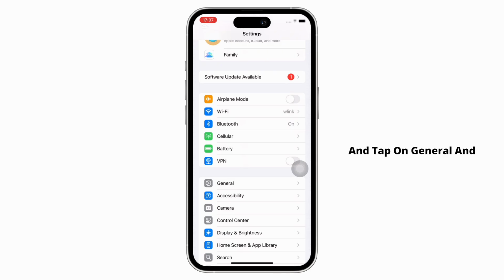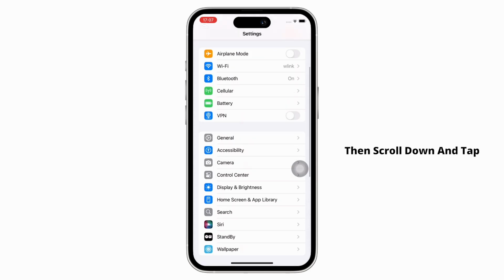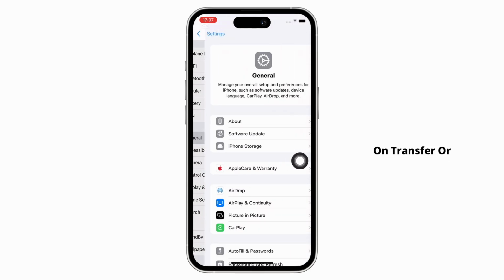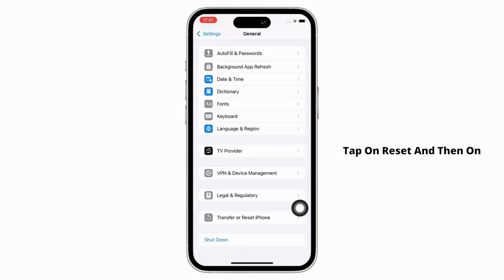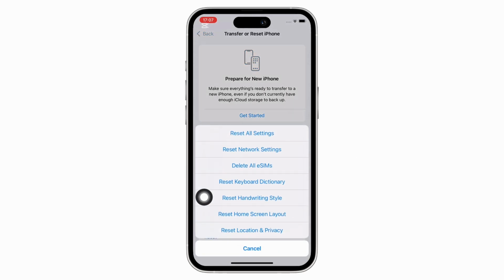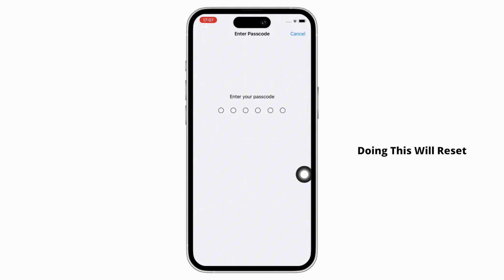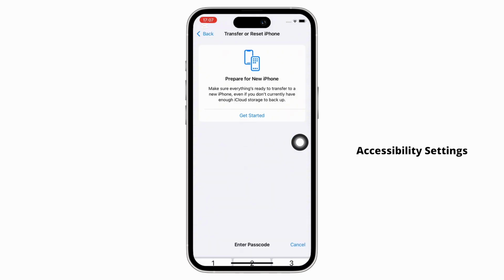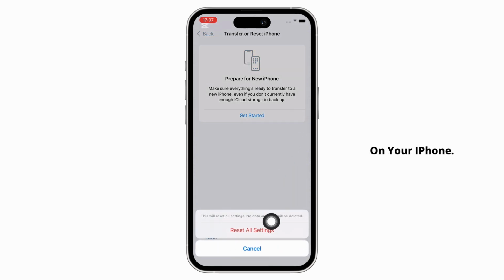How To Reset Accessibility Settings On iPhone?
Accidentally changed your iPhone accessibility settings or just want to start fresh? 📱♿ This step-by-step 2025 guide will show you how to reset accessibility settings on iPhone so you can restore everything back to default and fix common issues quickly.

What You’ll Learn in This Video:
✅ How to reset accessibility settings on iPhone (step by step)
✅ What happens when you reset accessibility settings
✅ Fixing issues with VoiceOver, Zoom, or Display & Text settings
✅ Tips to customize accessibility features after reset

Whether you turned on a setting by mistake, your iPhone feels hard to navigate, or you just want to restore default settings, this tutorial will guide you through the entire process.

📌 Chapters:
⏱ 0:00 - Introduction
⏱ 0:10 - How To Reset Accessibility Settings On iPhone